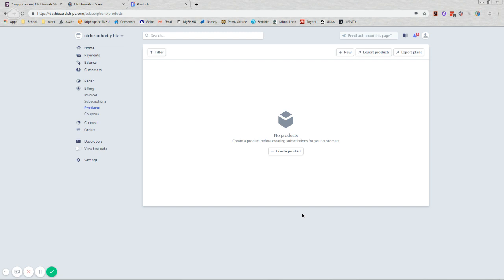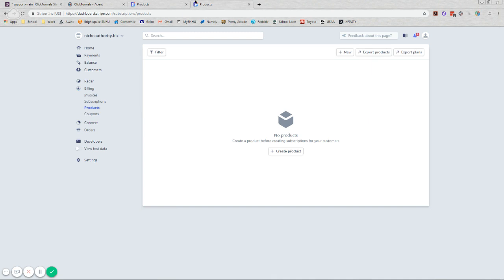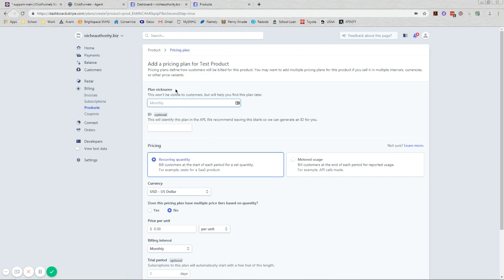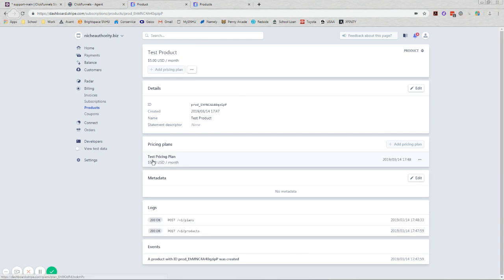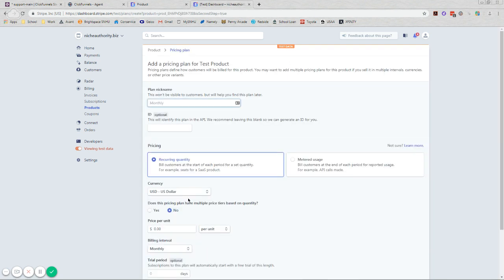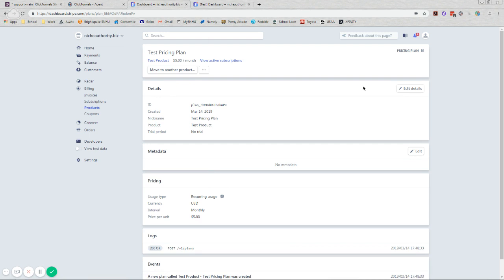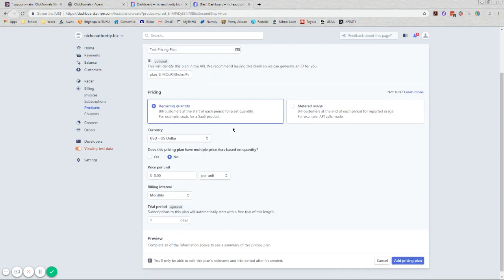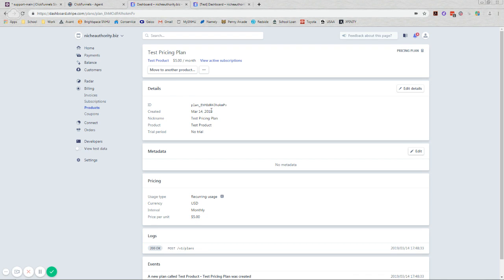How to Test a ClickFunnels Subscription Product with Stripe